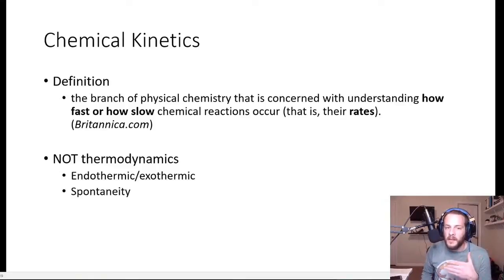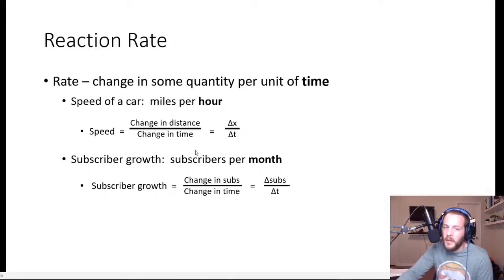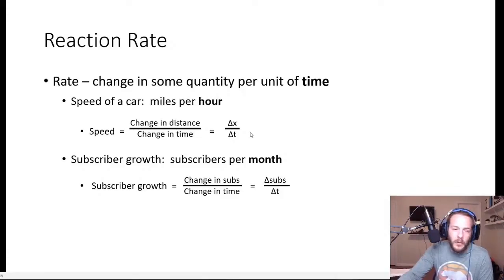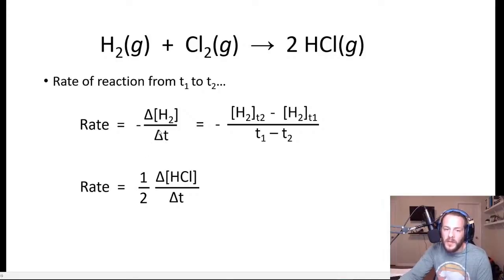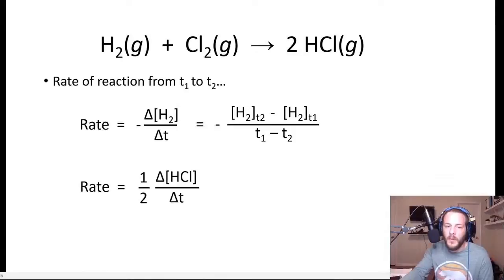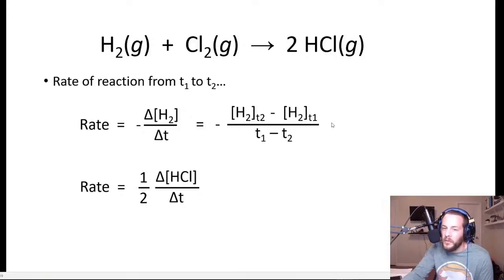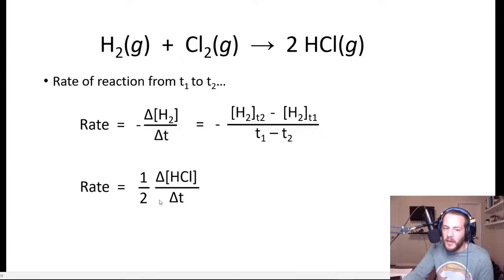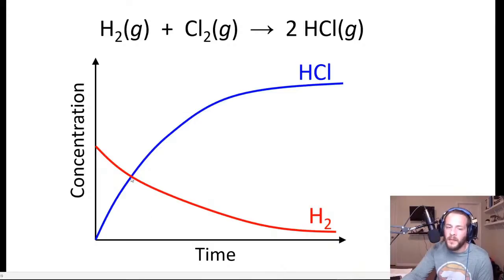Introduction to Reaction Rates | Chemical Kinetics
In this video, we define the term "reaction rate" and describe rates of chemical reactions using changes in reactant and product concentrations over time.